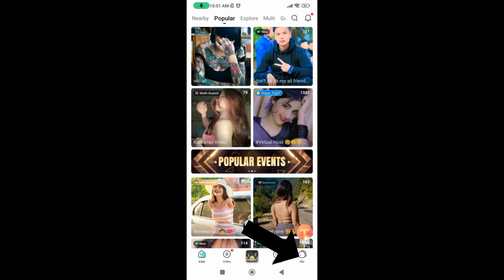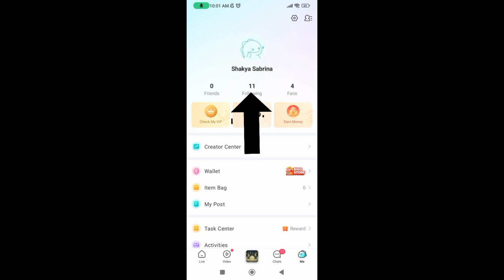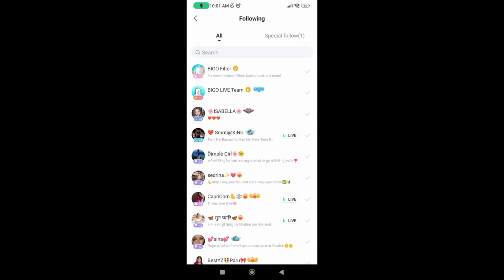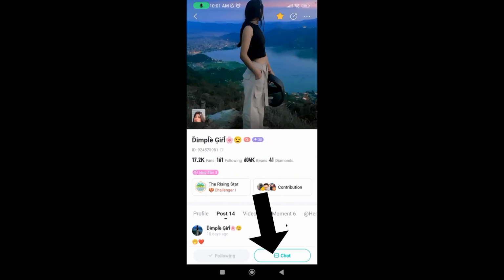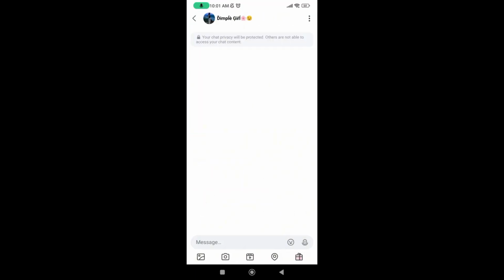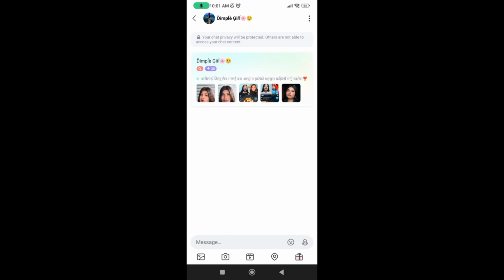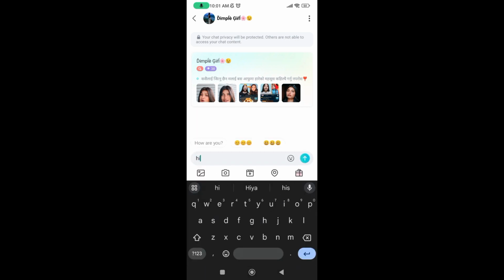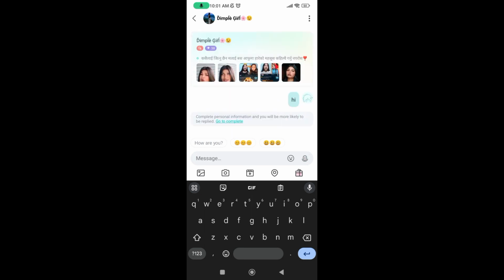How to DM Someone on Bigo Live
In this video, we'll show How to DM Someone on Bigo Live. You can easily chat with anyone on Bigo Live. Chatting and knowing different people is interesting and connecting with different nation people. In order to chat with someone you just need to follow the steps as shown in the video.